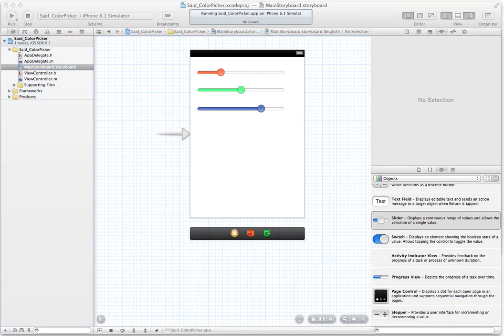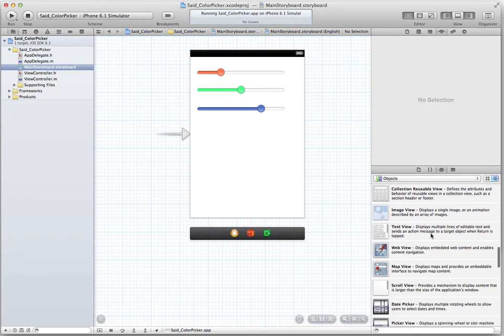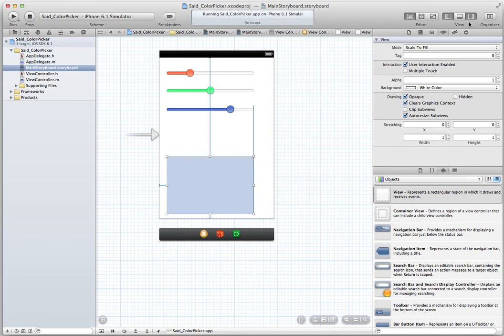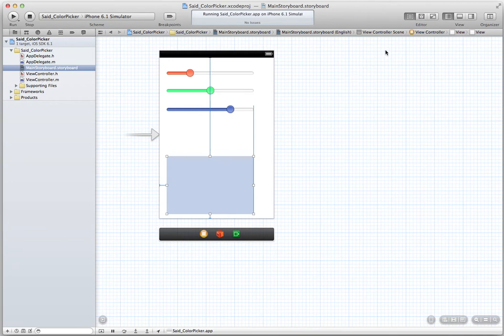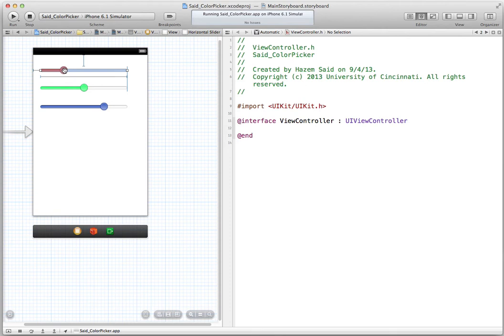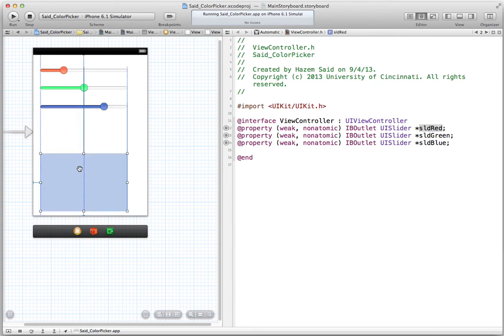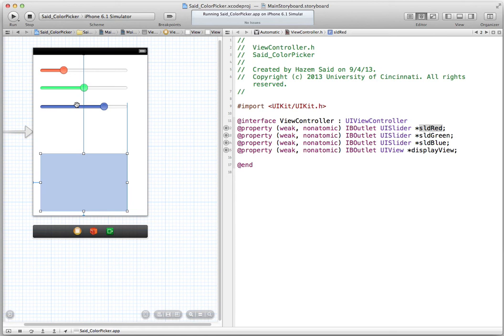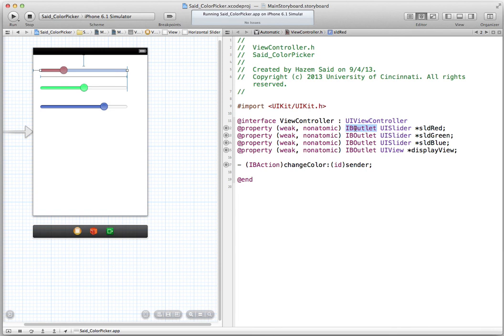IT1045C Module 2 ColorPicker 2/6